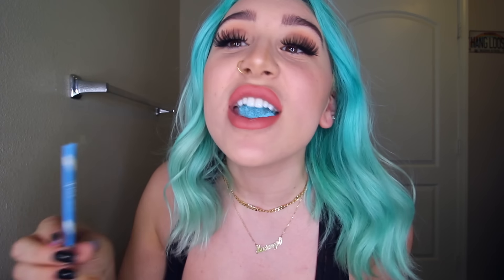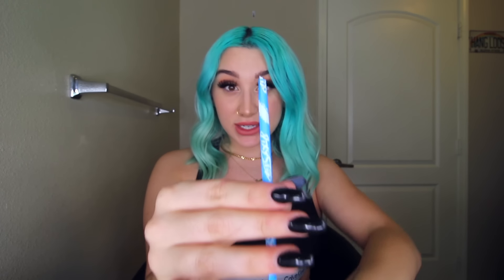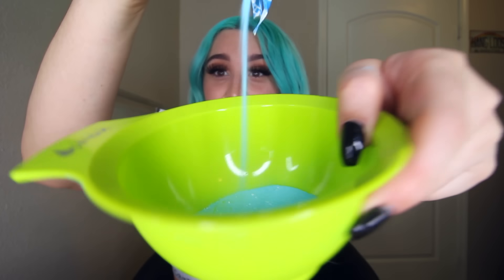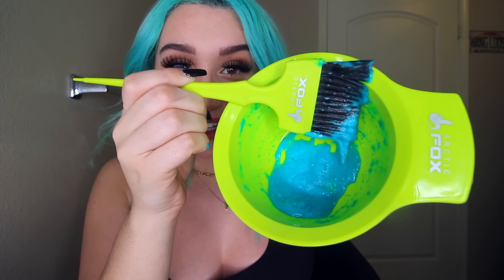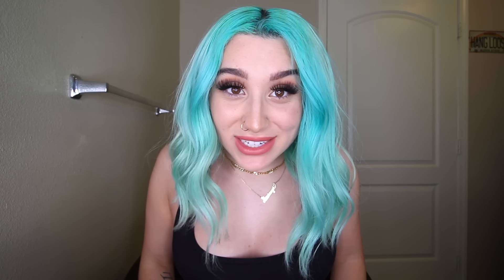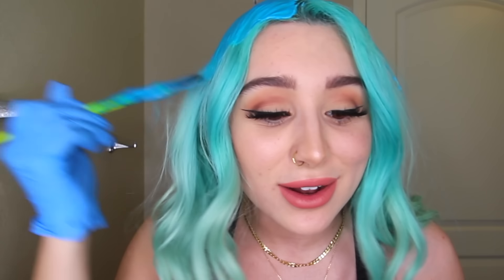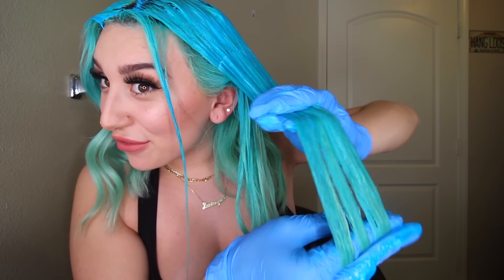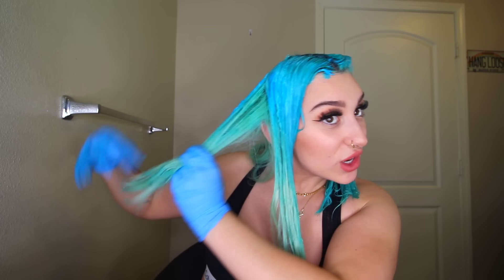DYING MY HAIR WITH CANDY! *PIXI STICKS HAIR DYE*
I Dyed My Hair With Pixi Sticks

I wanted to try dying my hair with candy to see if it really could work. So today I dye my hair with pix sticks. One of my favorite candies as a kid.
Love ya
Kenzie